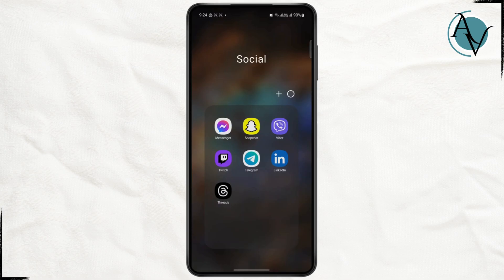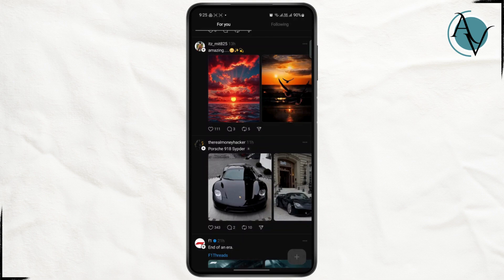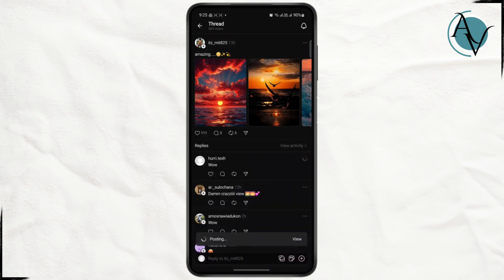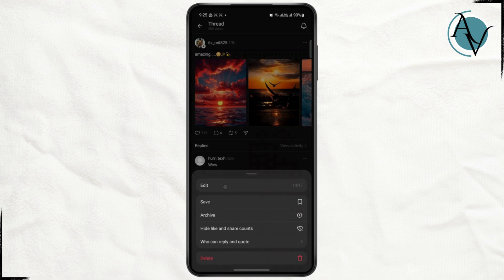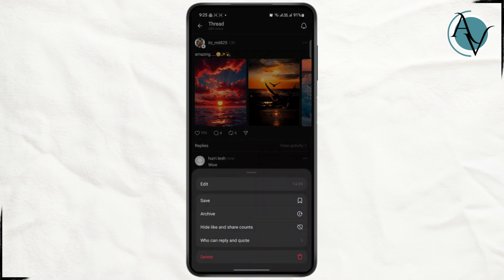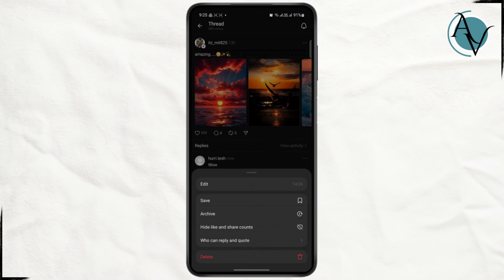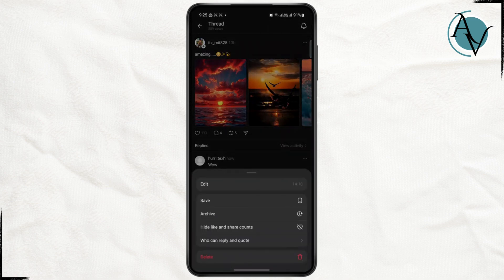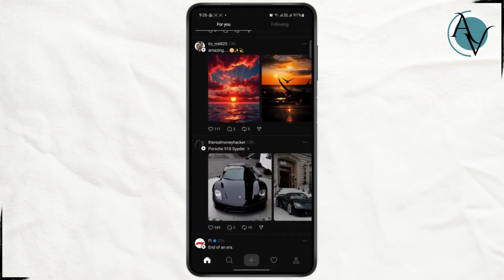How to Delete Comments on Threads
Learn how to easily delete comments on Threads in this step-by-step tutorial. Whether you need to remove inappropriate comments or simply clean up your feed, this guide covers everything you need to know about deleting comments in the Threads app.

In this video, you'll discover how to delete comments on Threads, including from Instagram Threads and how to remove comments on specific Threads posts. We also cover how to delete an entire post on Threads if needed.

Timestamps:
0:00 Introduction
0:25 Step 1: Accessing Your Threads Post
0:50 Step 2: Deleting a Comment on Threads